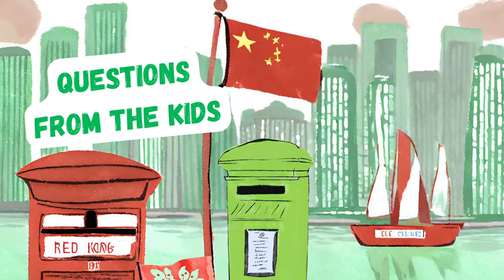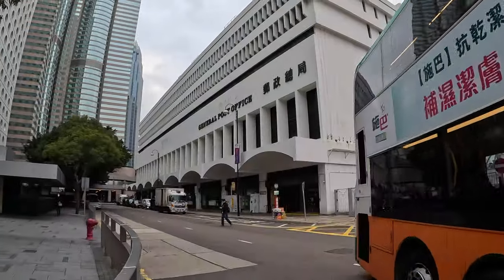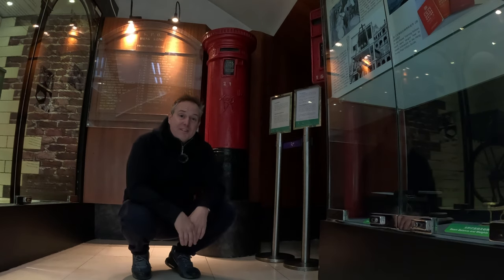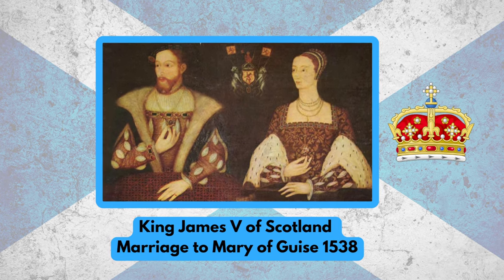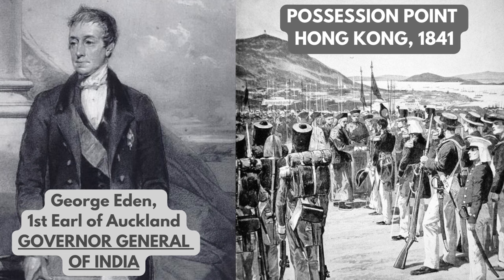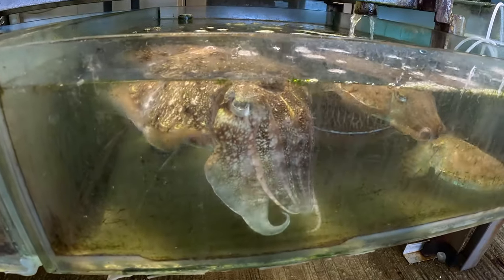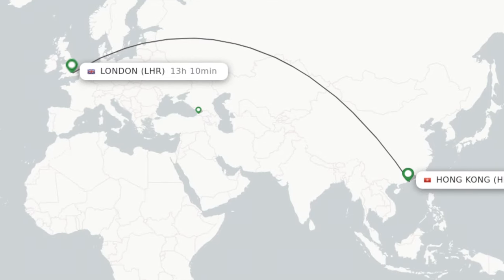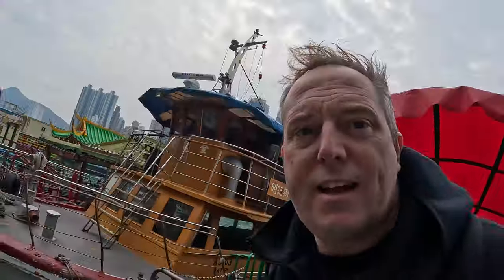History of the Postal Service in Hong Kong, China, PART 2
Join me as I take on my first ever epic challenge here on COASTY EXPLORES. From sunrise to sunset, the challenge is to visit every pre Queen Elizabeth II post box in Hong Hong. Across four islands, the Kowloon peninsula and up into the New Territories, I shall endeavour to find and evidence the history behind these British era boxes. I'll also find out about the rich history of the Imperial Chinese postal system and learn more about how mail traversed the globe in the 19th and 20th century.

I asked my students at school to come up with some questions related to this topic which I attempt to answer in this three-part series.

In PART 2 we look deeper into these questions:

Are British post boxes all red or are there any other colours?
Why don't Scottish post boxes carry the ER2 cipher?
When did the official postal system begin in Hong Kong?
How long did mail take to go from Hong Kong to Europe?